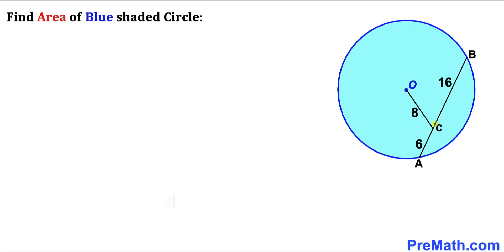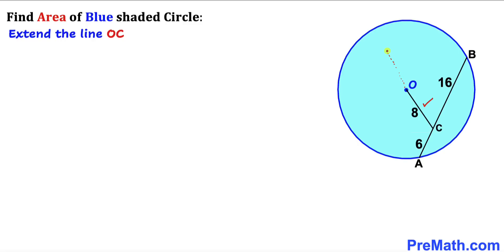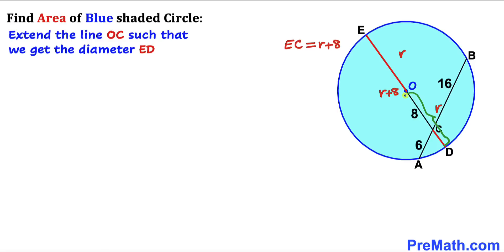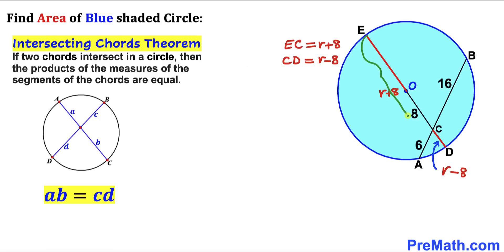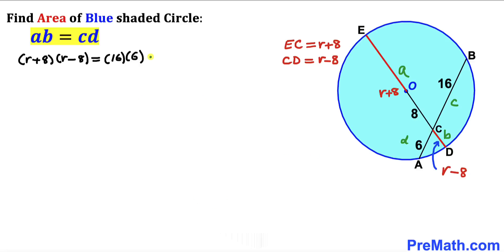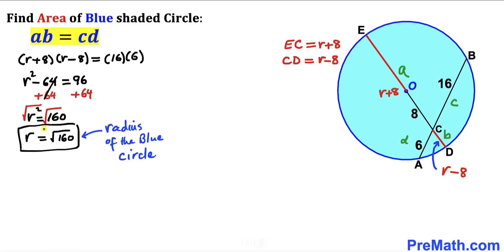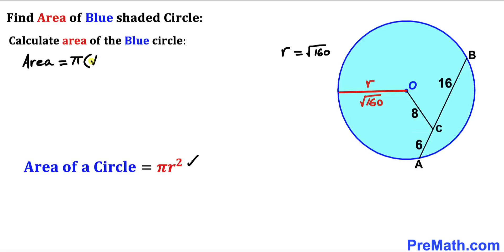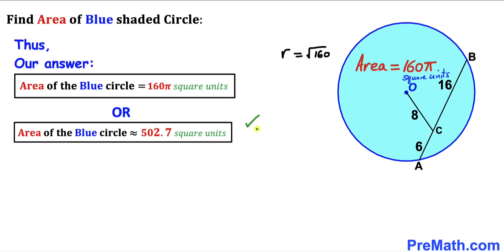Think outside the Box | Find area of the Blue circle | (Important skills explained)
Learn how to find the area of the Blue shaded circle. Important Geometry and Algebra skills are also explained: Intersecting Chords Theorem; area of a circle formula. Step-by-step tutorial by PreMath.com

blackpenredpen
math olympics
olympiad exam
math olympiada
British Math Olympiad
olympics math
olympics mathematics
Number Theory
mathcounts
math at work
Pre Math
Olympiad Mathematics
Olympiad Question
Geometry
Geometry math
Geometry skills
Right triangles
imo
Competitive Exams
Competitive Exam
Calculate the length AB
Pythagorean Theorem
Right triangles
Intersecting Chords Theorem
Area of the circle
Area of the circle formula
Radius
coolmath
my maths
mathpapa
mymaths
cymath
sumdog
multiplication
ixl math
deltamath
reflex math
math genie
math way